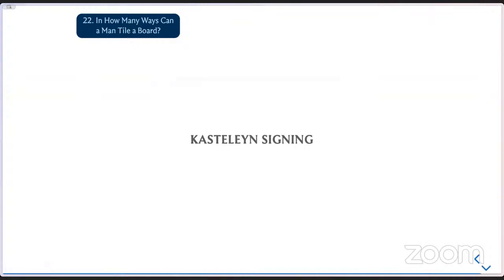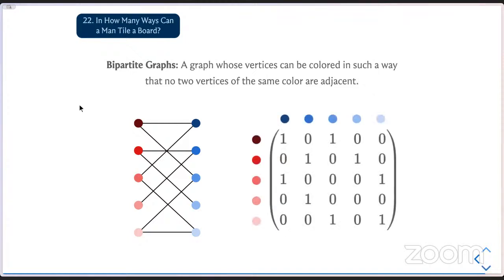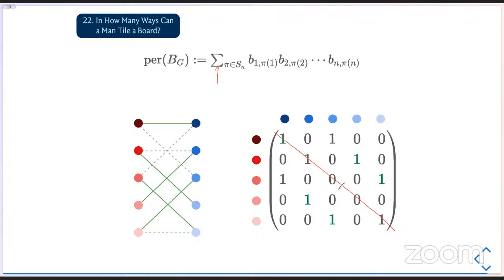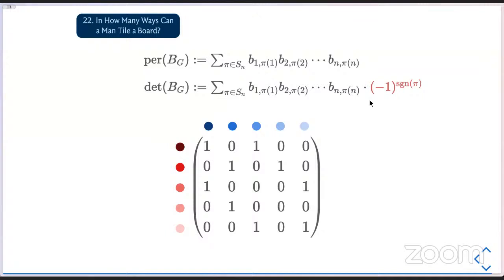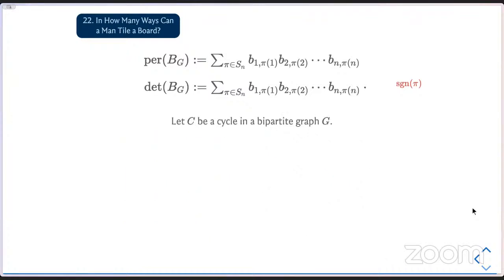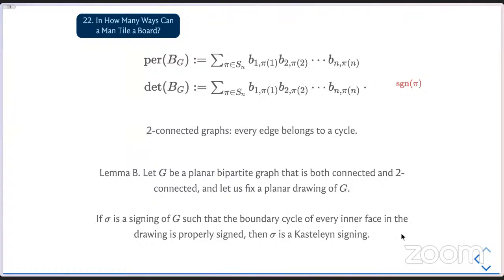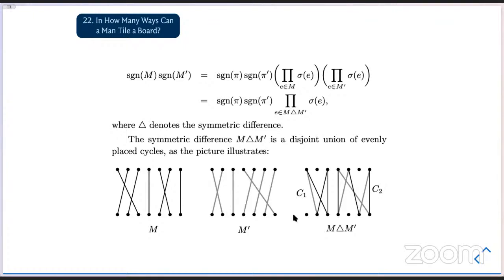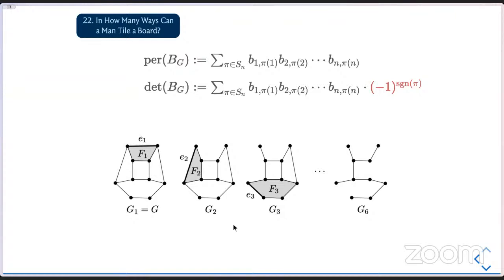23. 33 Miniatures Reading Group